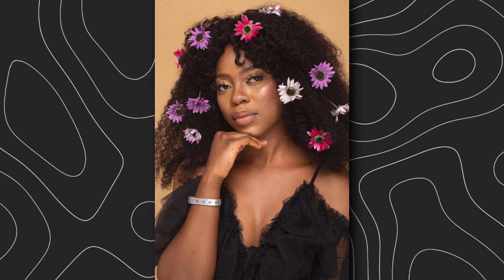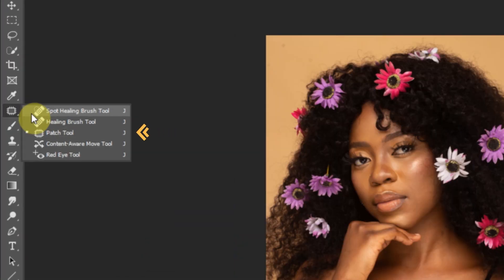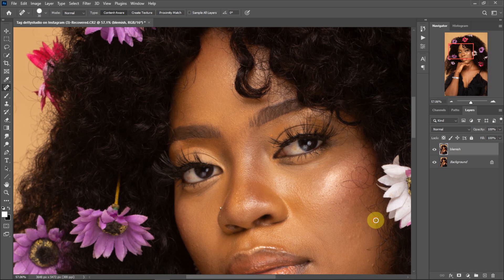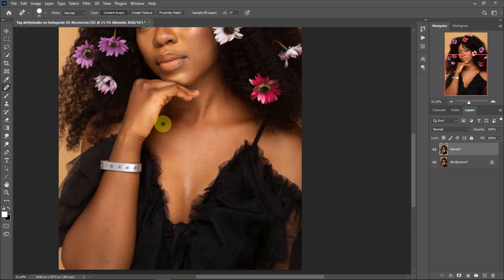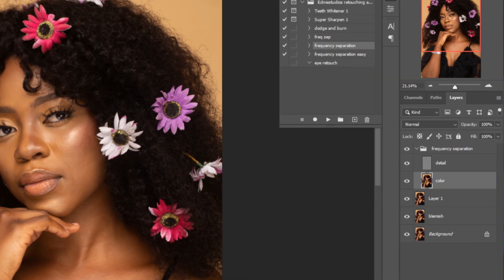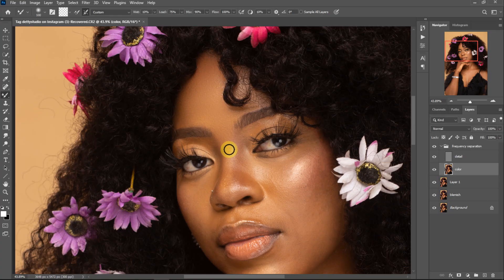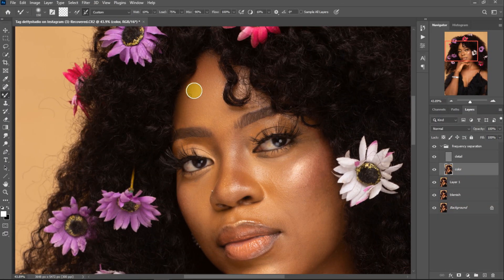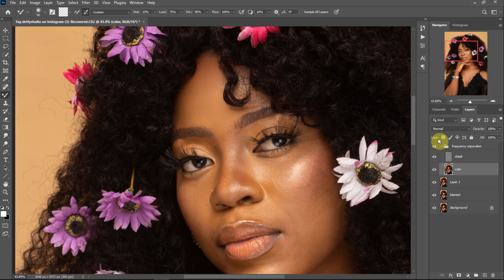Master the Art of High-End Retouching: Ultimate Frequency Separation Tutorial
In this comprehensive tutorial, you'll learn step-by-step how to master the art of retouching like a pro. We'll break down the complex process of frequency separation, enabling you to effortlessly enhance skin texture, smooth out imperfections, and achieve magazine-quality results. Whether you're a beginner or an experienced retoucher, this video is packed with practical tips, techniques, and industry insights that will take your retouching skills to the next level. Get ready to transform your photographs and unlock the key to high-end retouching with this ultimate frequency separation tutorial. Don't miss out on this opportunity to rank high in SEO and join the community of retouching enthusiasts who are revolutionizing image editing.

RAW PHOTO DOWNLOAD!!!

FREE RETOUCHING ACTION!